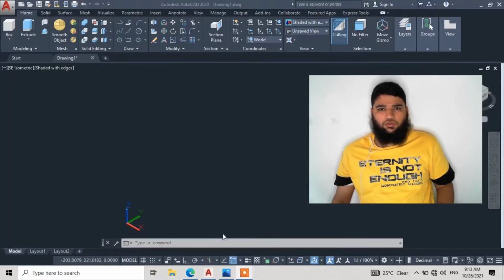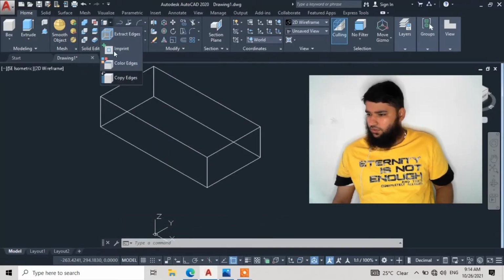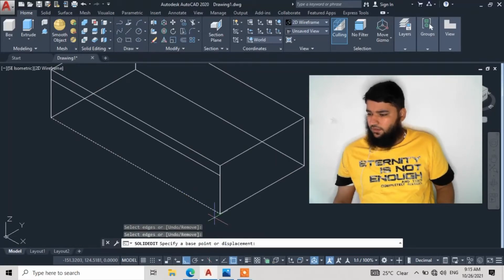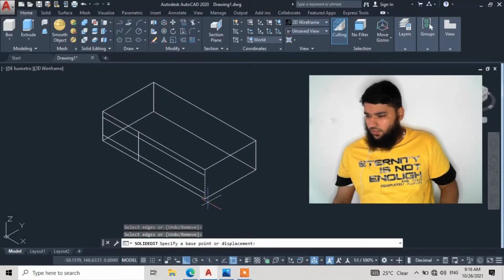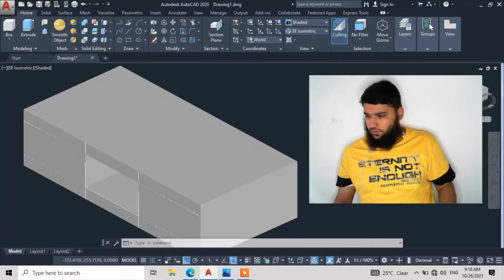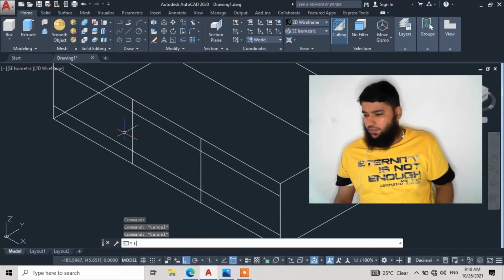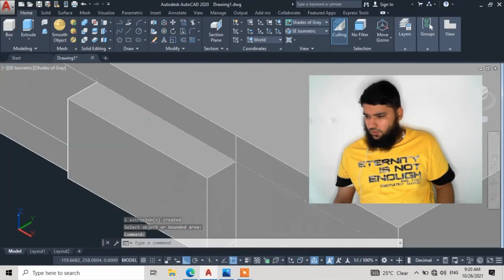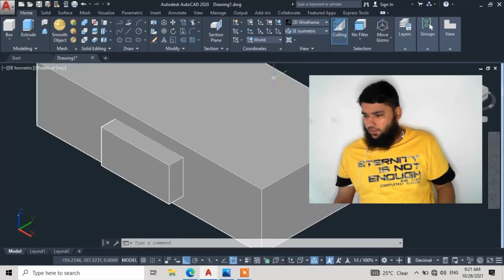How to copy 3D edges in AUTOCAD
For practical drawing in AutoCAD, understanding and efficiently using essential commands can significantly enhance your productivity. Here’s a list of fundamental commands you’ll need for creating and managing drawings:

1. Basic Drawing Commands
LINE (L): Draw straight lines between two points.
CIRCLE (C): Create a circle by specifying the center and radius or diameter.
ARC (A): Draw an arc by specifying three points or other methods.
RECTANGLE (REC): Draw a rectangle by specifying two opposite corners.
POLYLINE (PL): Draw a connected sequence of line and arc segments.
ELLIPSE (EL): Draw an ellipse by specifying the axis endpoints or a center and axis.
2. Editing Commands
MOVE (M): Move objects from one location to another.
COPY (CO): Create a copy of selected objects.
ROTATE (RO): Rotate objects around a base point.
SCALE (SC): Resize objects by a specified scale factor.
MIRROR (MI): Create a mirrored copy of objects about a specified axis.
TRIM (TR): Trim objects to meet the edges of other objects.
EXTEND (EX): Extend objects to meet the edges of other objects.
OFFSET (O): Create parallel copies of objects at a specified distance.
FILLET (F): Round the corners of objects with an arc.
CHAMFER (CHA): Create a beveled edge between two intersecting lines.
3. Dimensioning and Annotation
DIMLINEAR (DIM): Dimension linear distances.
DIMANGULAR (DIMA): Dimension angles between two lines.
TEXT (T): Add single-line text to the drawing.
MTEXT (MT): Add multi-line text with advanced formatting options.
LEADER (LE): Create a leader line with an annotation.
4. Object Creation and Management
HATCH (H): Fill enclosed areas with a pattern or solid color.
BLOCK (B): Create a block definition from selected objects.
INSERT (I): Insert a block or drawing as a block reference.
WBLOCK (WB): Write selected objects to a new drawing file.
XREF (X): Attach an external reference to your drawing.
5. View and Navigation
ZOOM (Z): Zoom in or out on the drawing.
PAN (P): Move the view without changing the zoom level.
REGEN (RE): Regenerate the drawing to update the display.
VIEW (V): Save and restore named views.
6. Layers and Properties
LAYER (LA): Open the Layer Properties Manager to manage layers.
LAYISO (LAYISO): Isolate the selected layers, hiding all others.
LAYERSTATE (LAYERSTATE): Save and restore layer states.
7. File and Drawing Management
SAVE (SAVE): Save the current drawing.
SAVEAS (SAVEAS): Save the current drawing under a new name or format.
OPEN (OPEN): Open an existing drawing file.
IMPORT (IMPORT): Import external files into the drawing.
EXPORT (EXPORT): Export the drawing to other file formats.
8. Utility Commands
DIST (DIST): Measure the distance between two points.
AREA (AREA): Calculate the area and perimeter of a closed object or region.
LIST (LIST): Display information about selected objects.
PROPERTIES (PR): Open the Properties palette to modify object properties.
9. Practical Tips
Command Aliases: Use AutoCAD’s command aliases (shortcuts) to speed up your workflow.
Object Snaps (OSNAP): Enable specific object snaps (like endpoint, midpoint) to ensure precision in your drawing.
Dynamic Input: Use dynamic input to enter commands and coordinates directly in the drawing area.
Familiarizing yourself with these commands and incorporating them into your workflow will help you become more efficient and effective in AutoCAD.